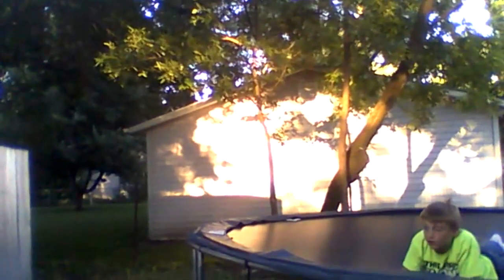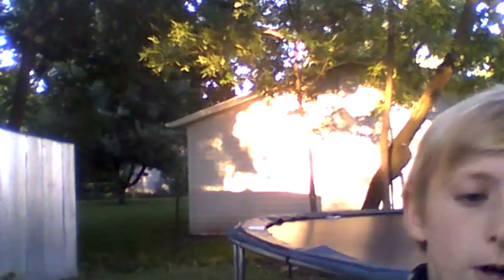TRAMPOLINE VS LEGOS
And have a wonderful day :)